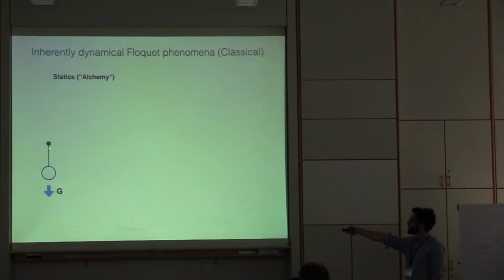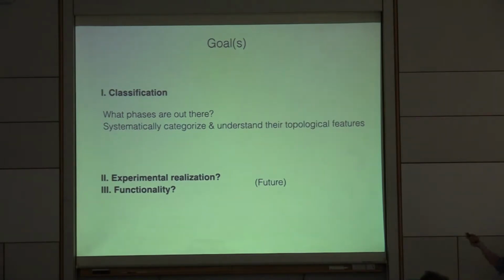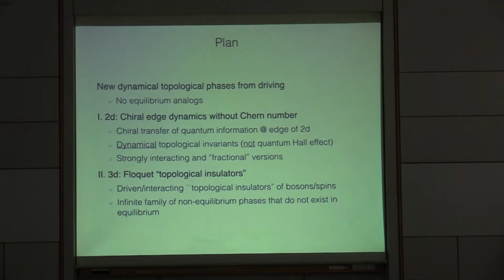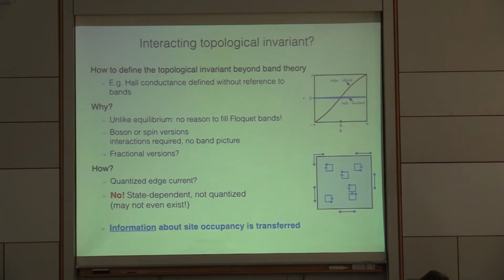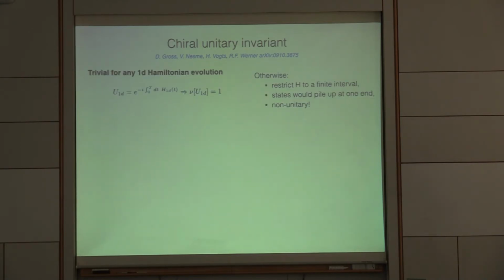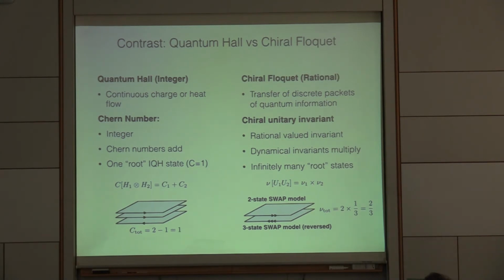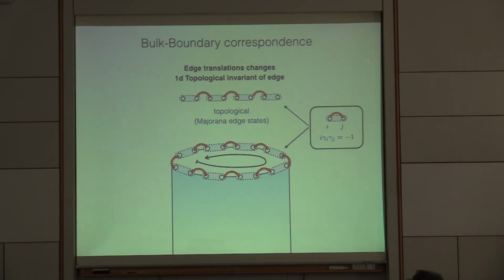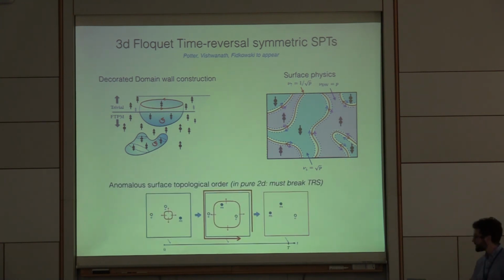Talks - Non-equilibrium Quantum Matter - Andrew Potter, Berkeley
Chiral topological phases from time-periodic driving